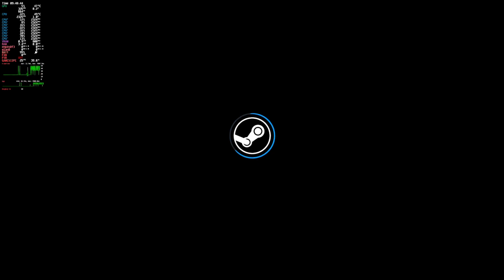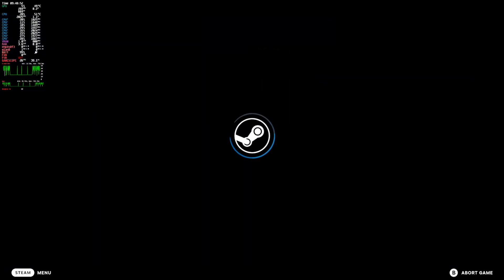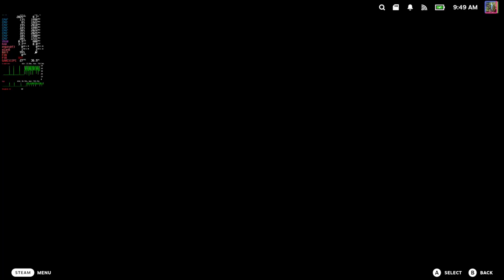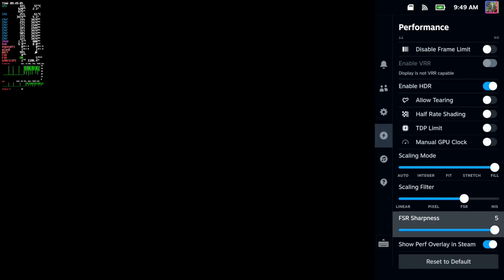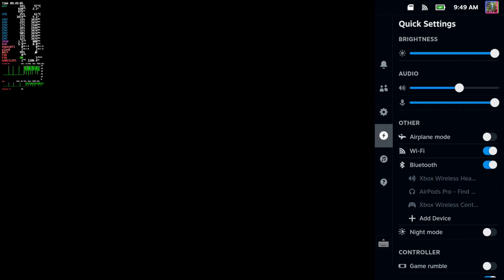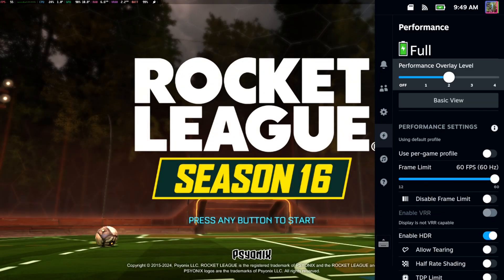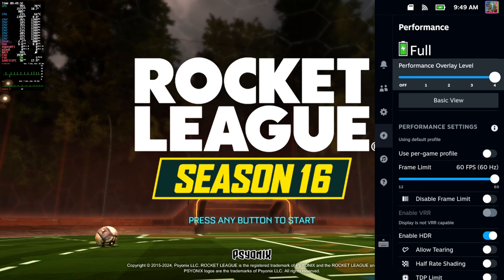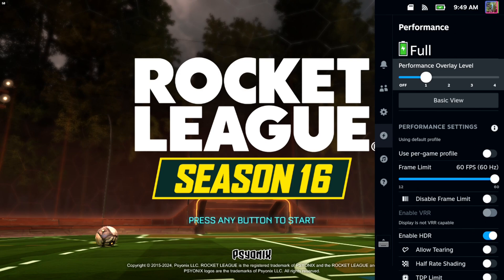How to Check the Temperature of your Steam Deck GPU (Easy Tutorial)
To check the temperature of your Steam Deck’s GPU, follow these steps:

Open the Quick Access Menu:
Press the three dots button on the right side of your Steam Deck.
Navigate to the Performance Tab:

In the Quick Access Menu, go to the Battery icon to access the Performance section.

Enable Performance Overlay:
Set the Performance Overlay Level to level 3. This will display real-time information, including the GPU temperature, in the upper right corner of the screen.

Adjust Overlay Level for More Details:
If you want more detailed information, you can set the Performance Overlay Level to level 4, which provides additional performance metrics